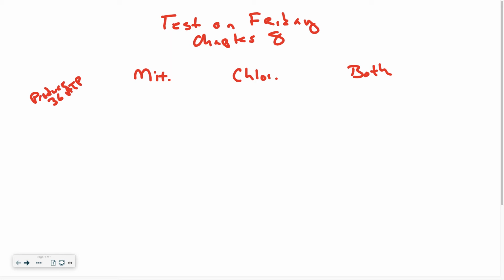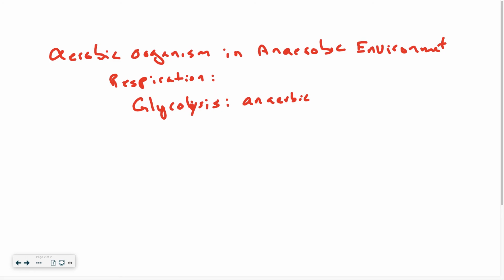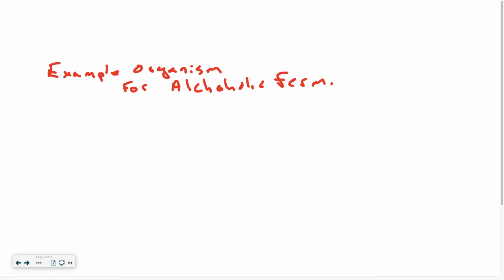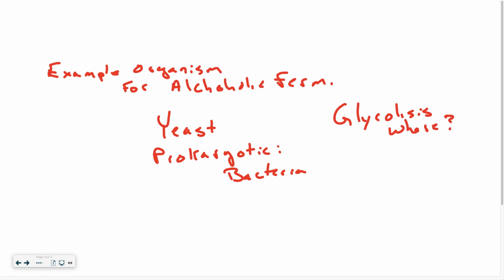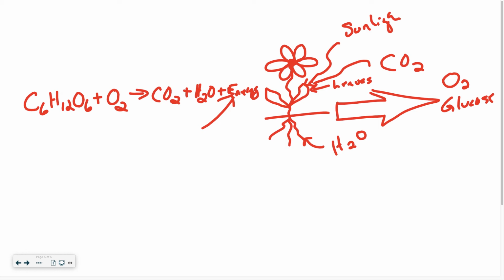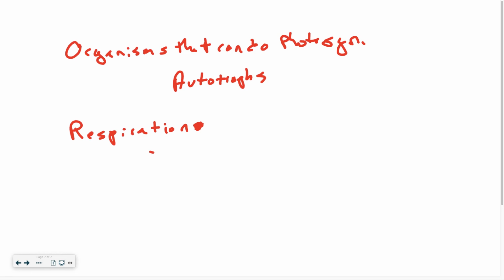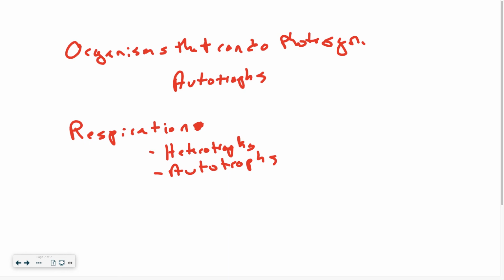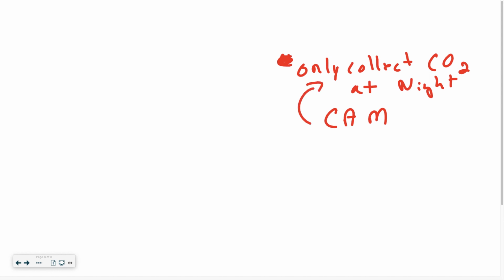chapter 8 test prep